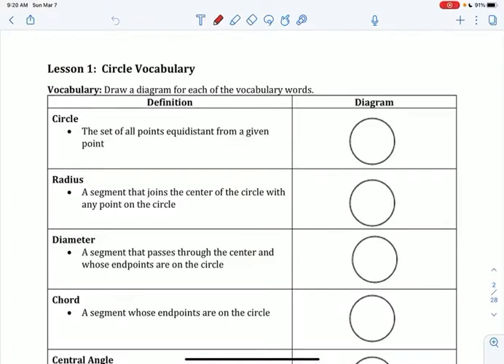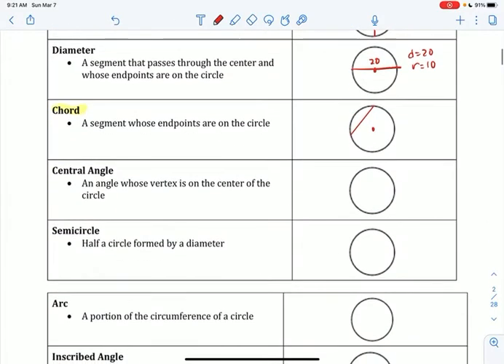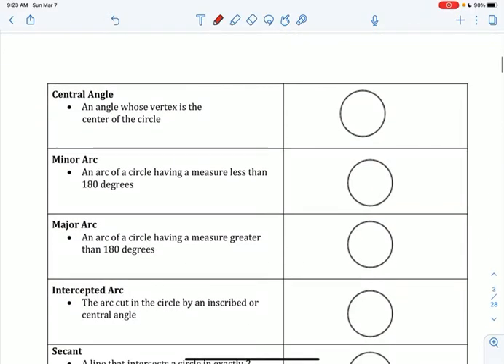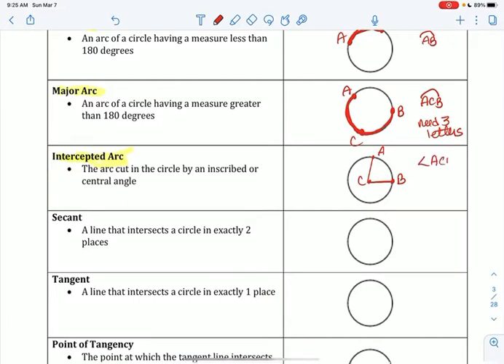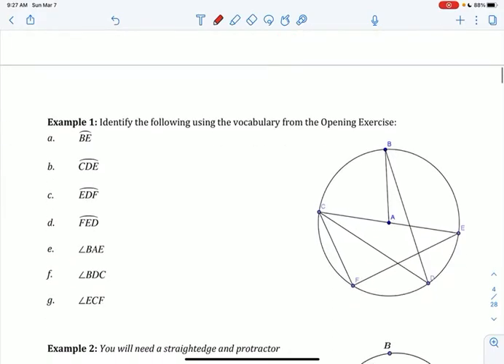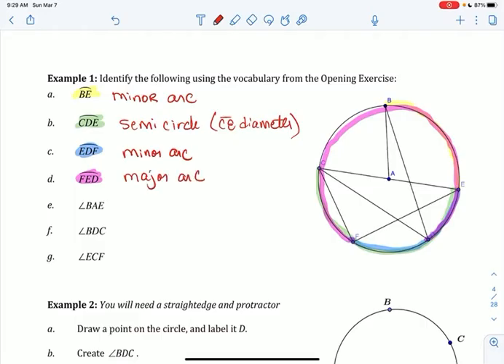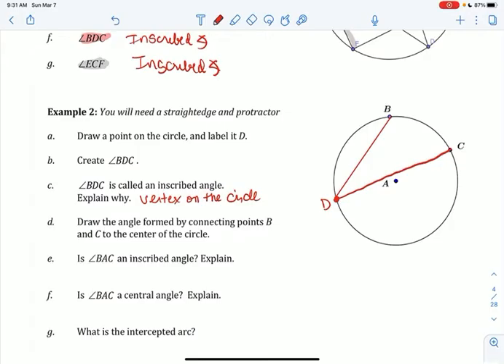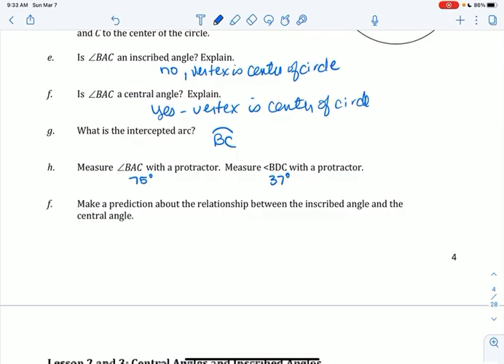Geometry Circles Lesson 1 Circle Vocabuary